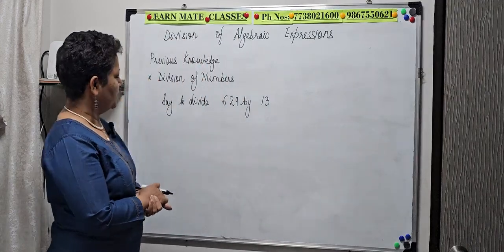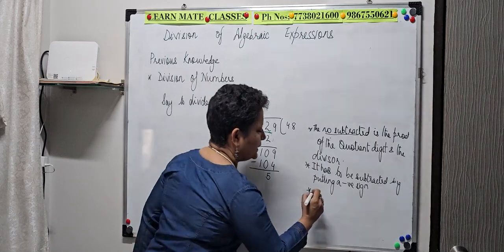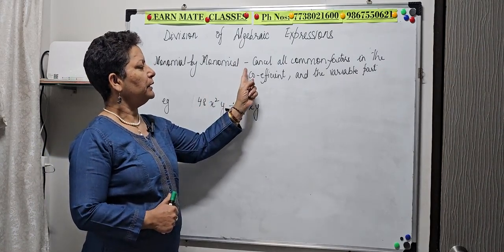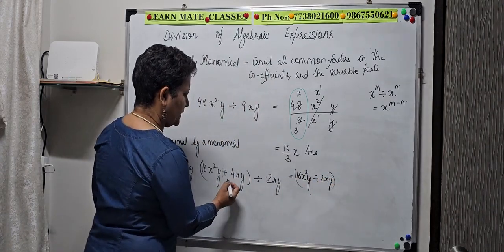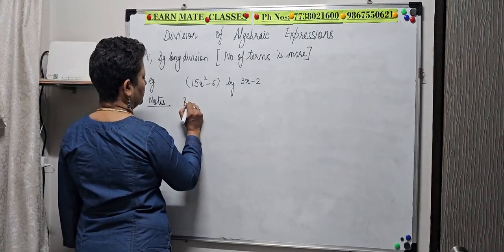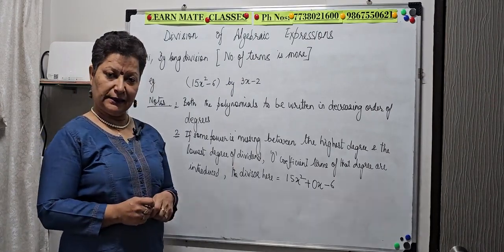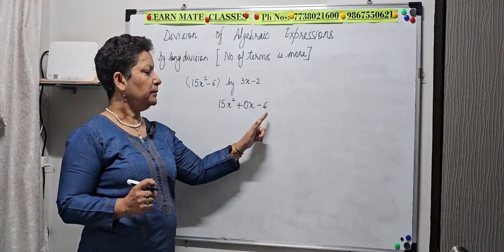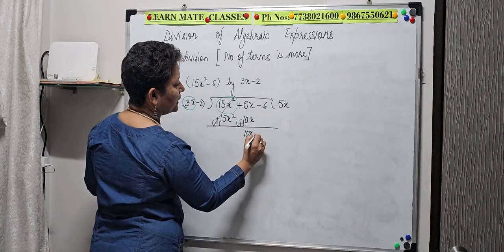Division of Algebraic Expressions; "Breaking Down Algebra, One Expression at a Time!"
Understanding and mastering how to divide algebraic expressions: A skill in Algebra, which helps in simplifying expressions, solving equations, and understanding the relationships between variables.